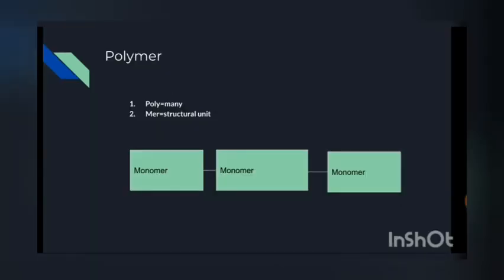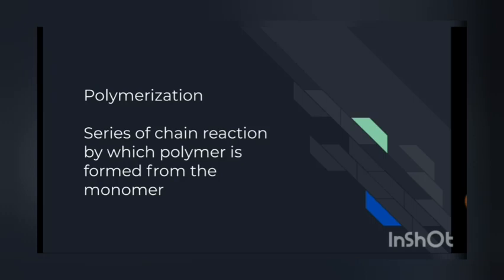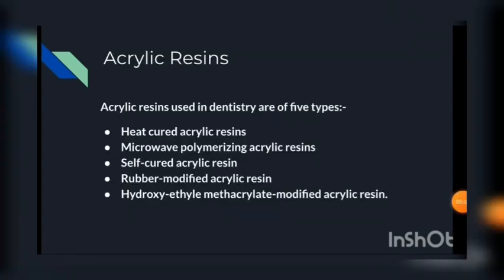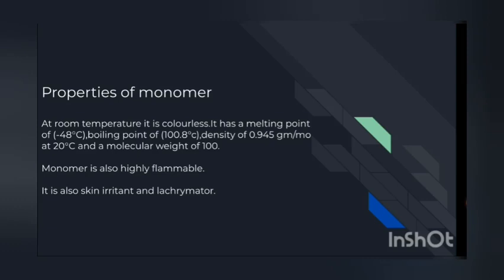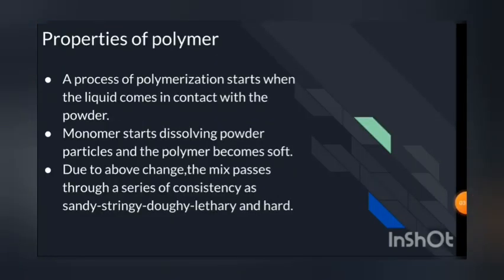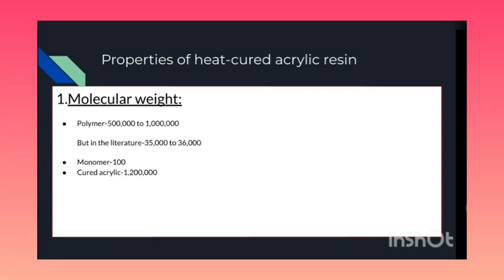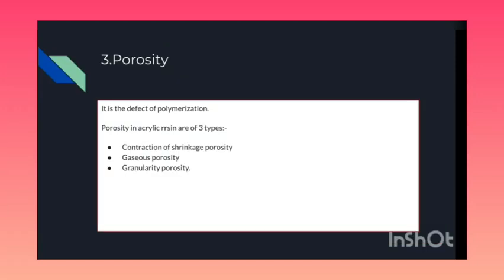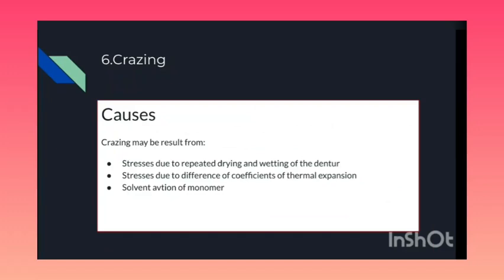Denture Base Materials || Science of dental materials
Naimur Rahman
Rajshahi Medical College
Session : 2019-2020